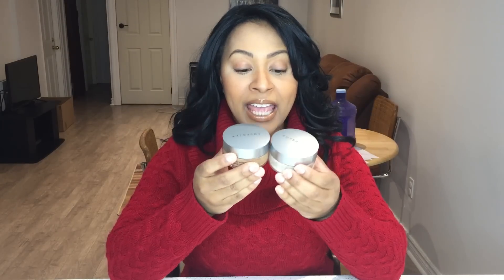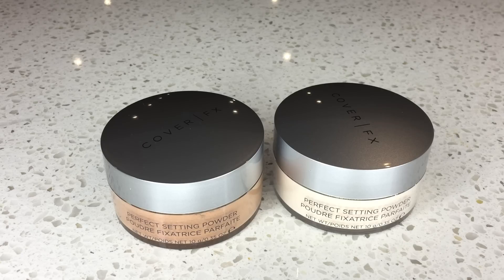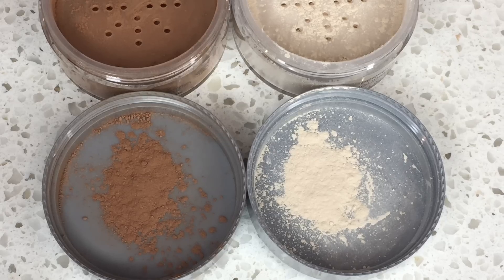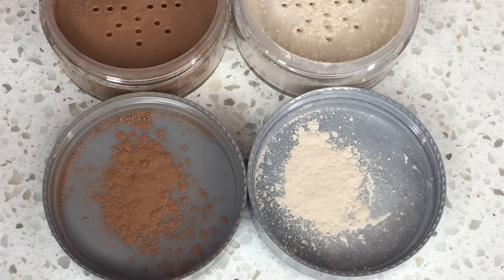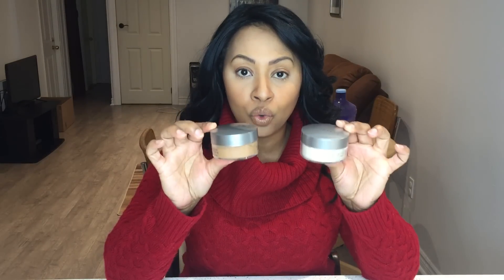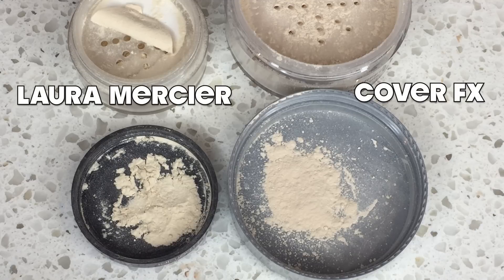Cover FX Perfect Setting Powder Review | The World's First Translucent Powder for Dark Skin?!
Products Mentioned:

Cover FX Perfect Setting Powder in Light Medium & Medium Deep

HAVE YOU SEEN THESE VIDEOS YET?